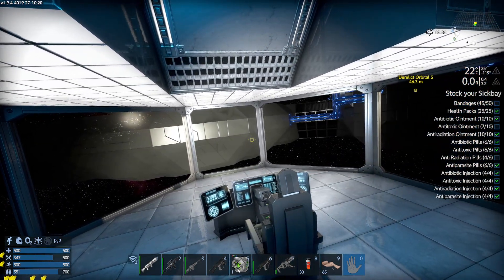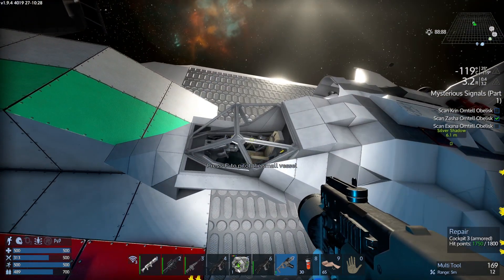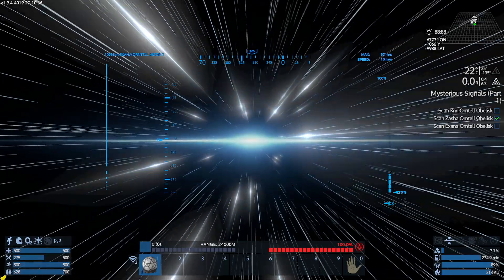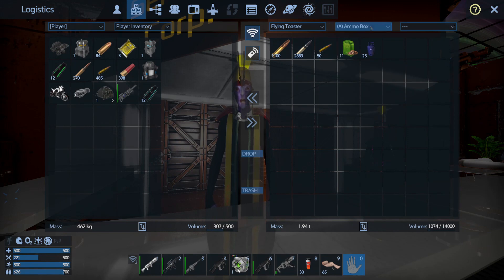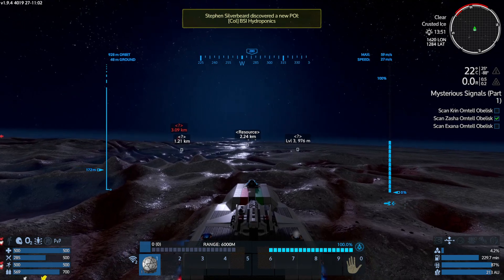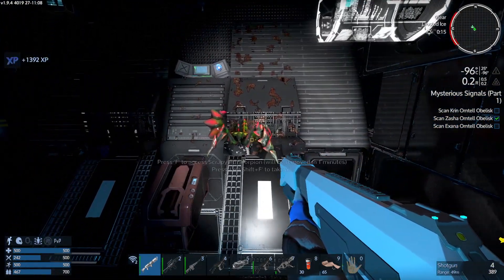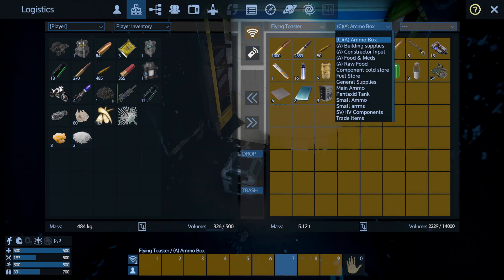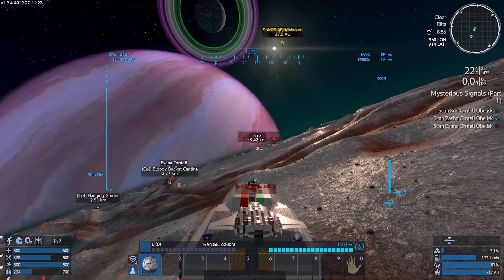Exana Ormtall Moon (Exploration Mission) : Star Salvage 1.8 - Empyrion Galactic Survival : #23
Star Salvage is a scenarion where the galaxy has been nearly depleted of resourcs by the Polaris and Zirax.  The player has crash landed on a plane, survival depends on the player's ability to collect salvage to build a ship capable of exploring the galaxy